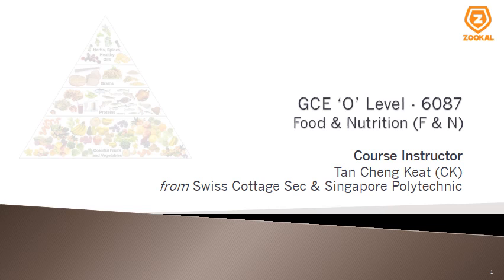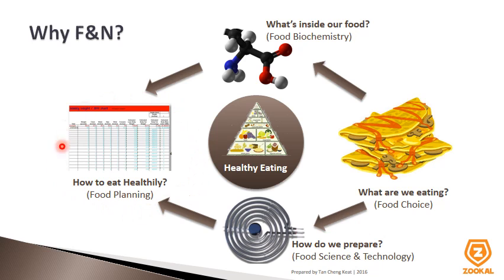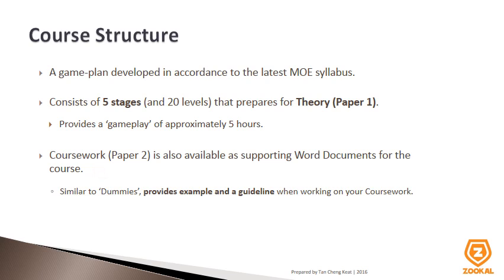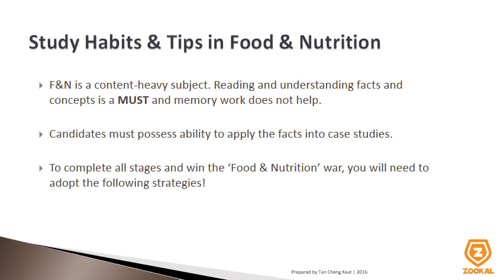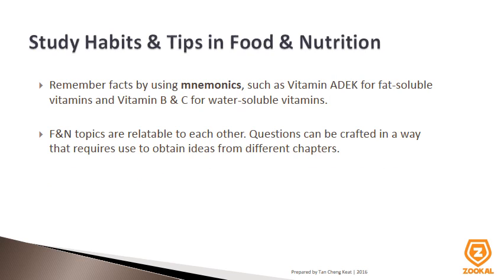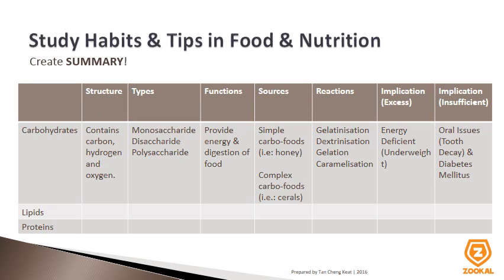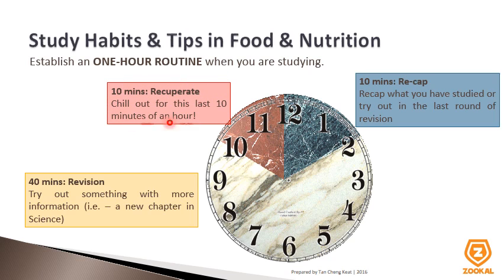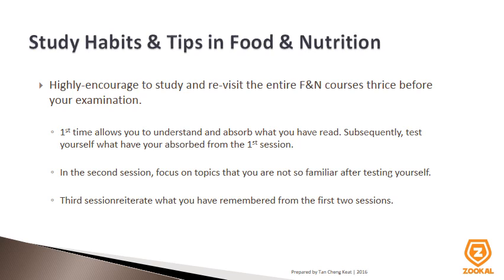Food and Nutrition GCE O Levels Singapore 6087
To unlock the rest of these videos, please sign up for free at Zookal and watch the course here: